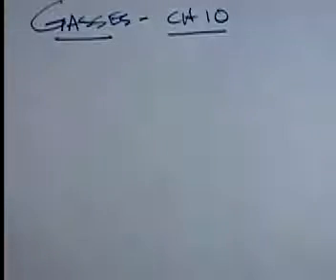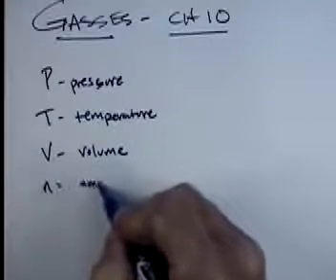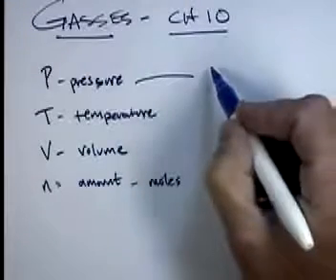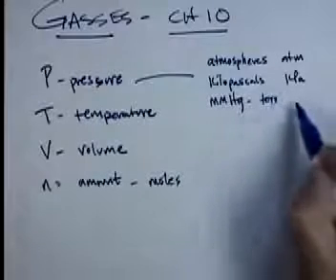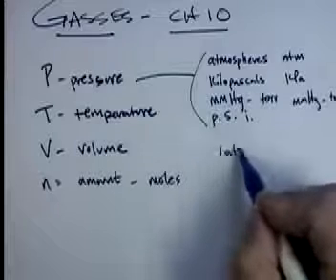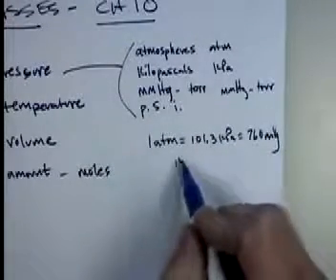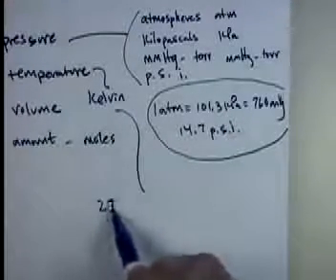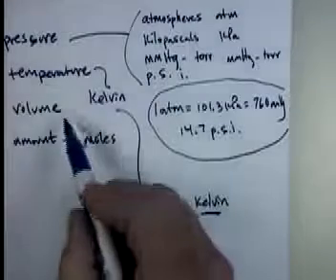Chapter 10 Intro Gas Laws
steve has neon shoes